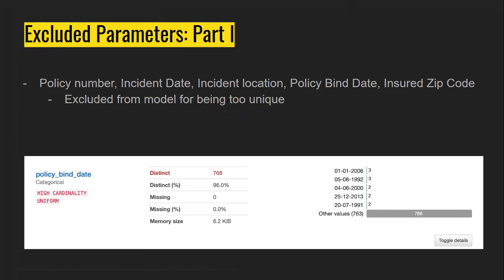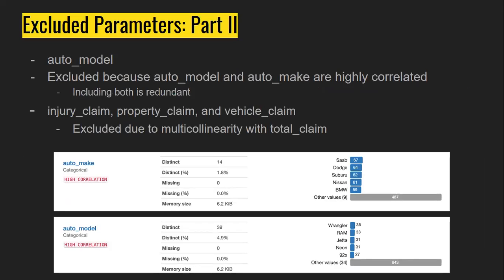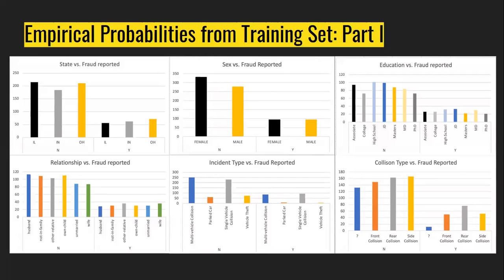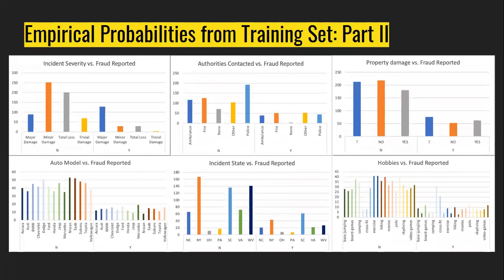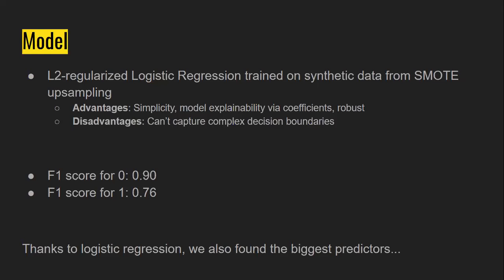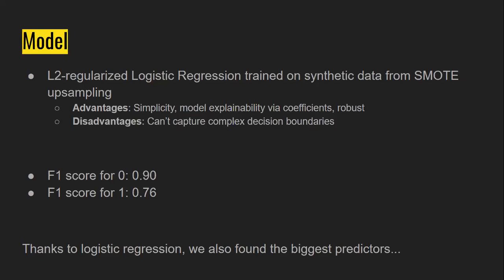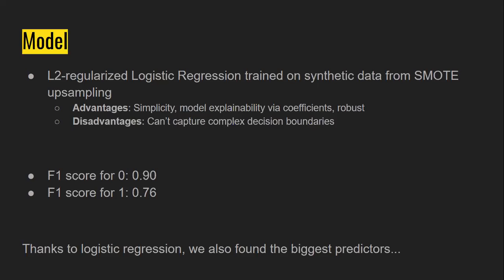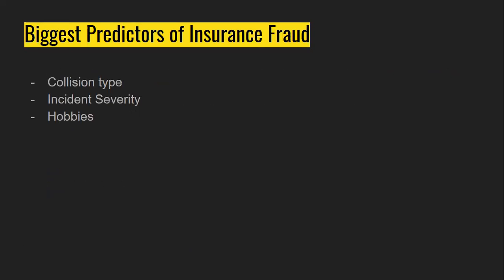Fraud Detection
GIS 2020 Datathon